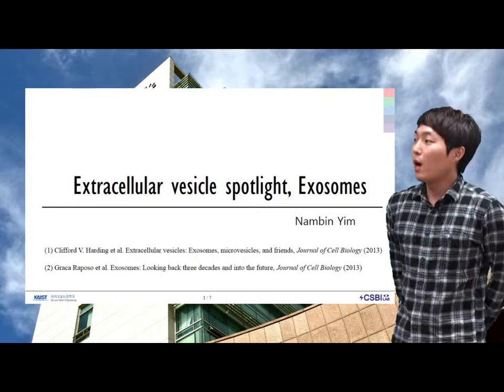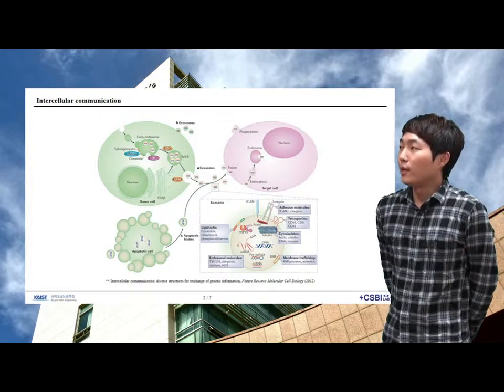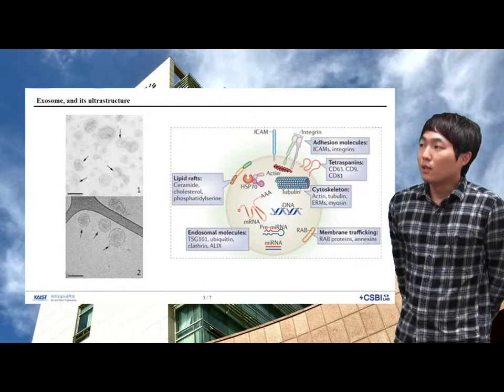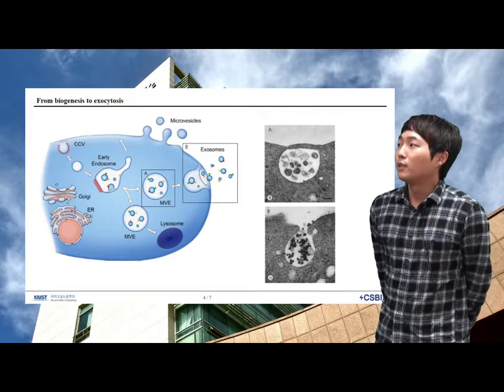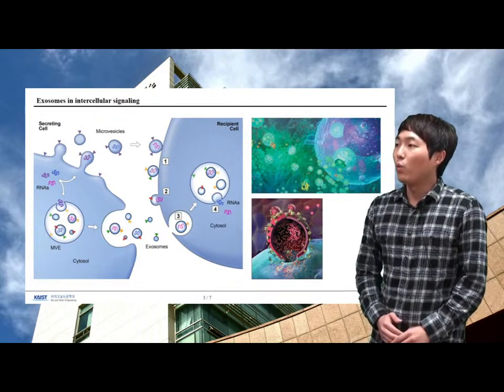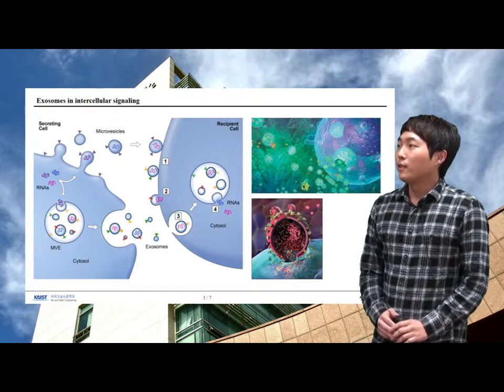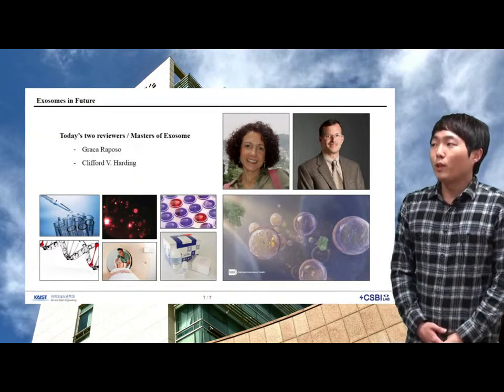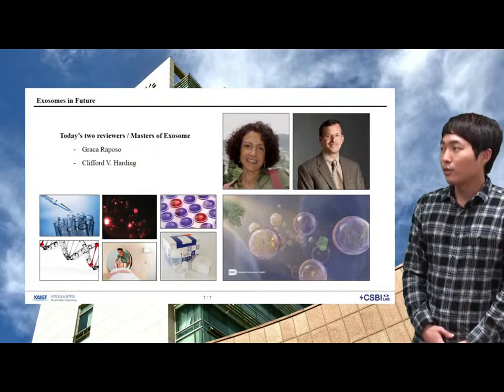[Journal club] Extracellular vesicle spotlight, Exosomes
Intercellular communication is an essential hallmark of multicellular organisms and can be mediated through direct cell--cell contact or transfer of secreted molecules. The term exosome was initially used for vesicles ranging from 40 to 1,000 nm that are released by a variety of cultured cells, but the subcellular origin of these vesicles remained unclear.
Intercellular communication with extracellular vesicles originate through at least three mechanisms.